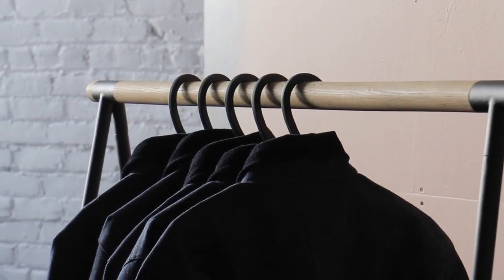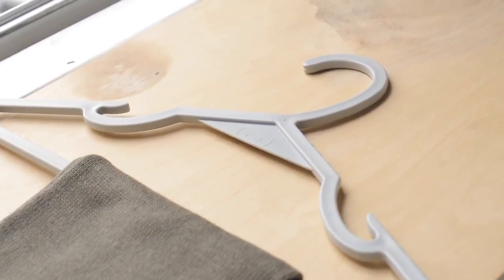Hanger Video Recycled Ocean and ML Plastic Hangers | Indiegogo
Hanger Video

Recycled Ocean and ML Plastic Hangers | Indiegogo

Hanger Video

Recycled Ocean and ML Plastic Hangers
(re)? was born to reduce the world’s consumer footprint, starting with single-use plastics.